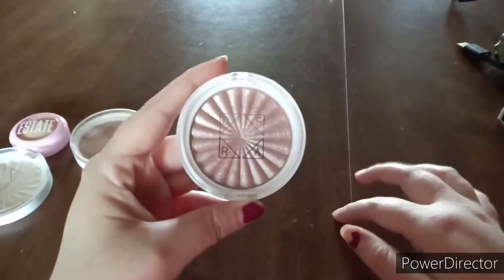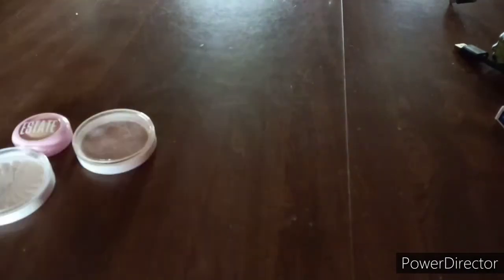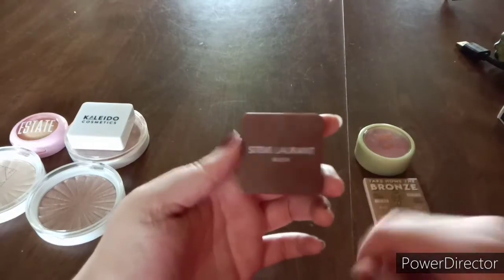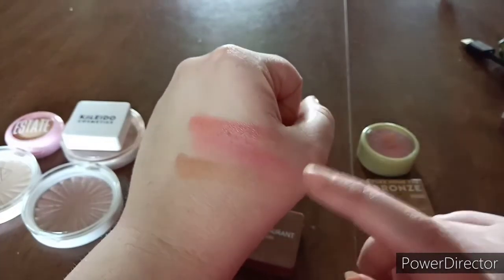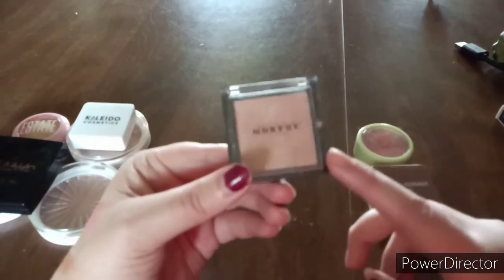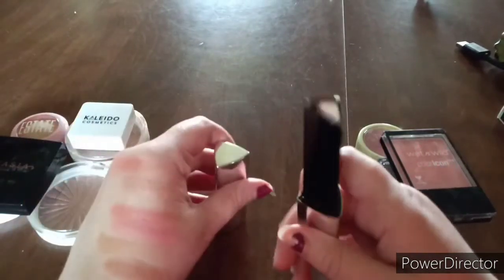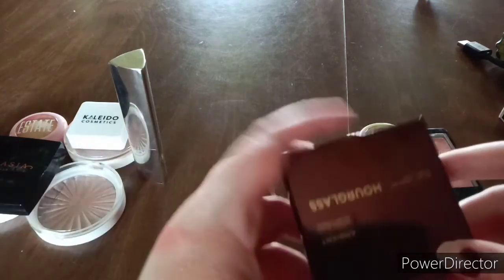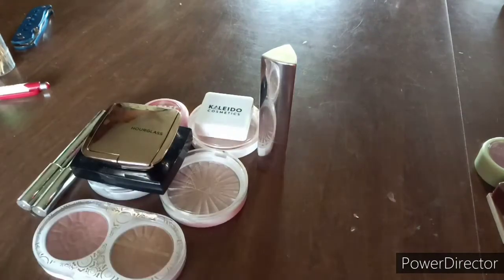DECLUTTER WITH ME | HIGHLIGHT, BLUSH, && BRONZER DECLUTTER!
Hello everyone!  Today I go through my highlight, blush, and bronzer collection and decide what to keep and get rid of. Hope you all enjoy!

| VIDEOS MENTIONED |

@finlandsferrets on Snapchat

| MUSIC CREDIT |